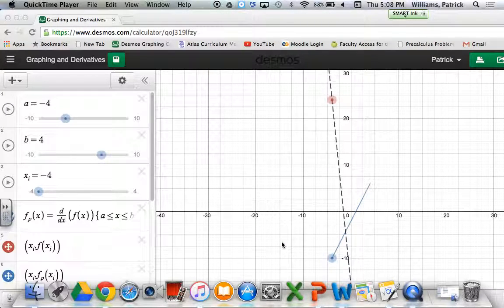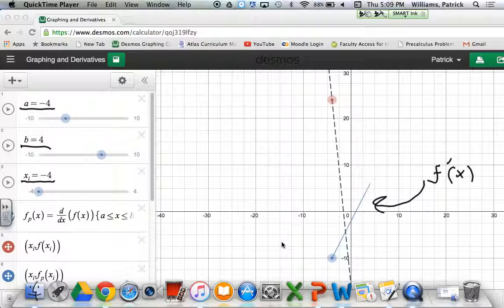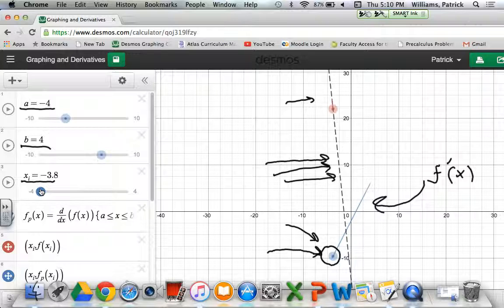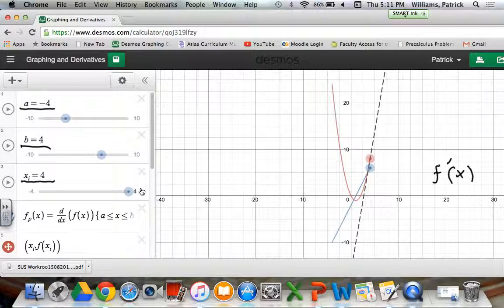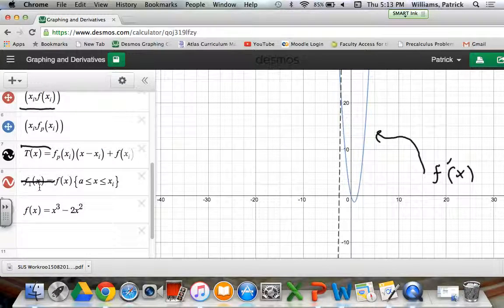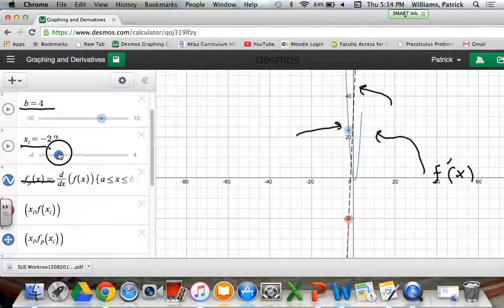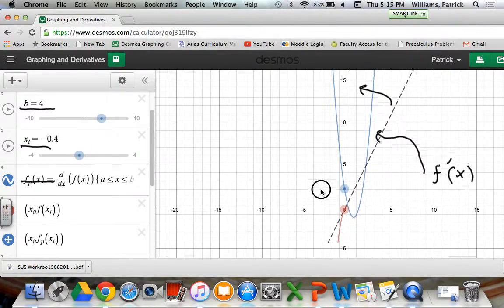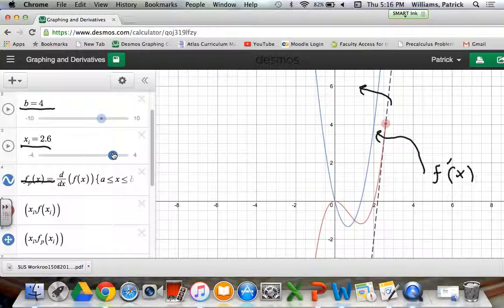1.B 7 Graphing f(x) from f'(x)